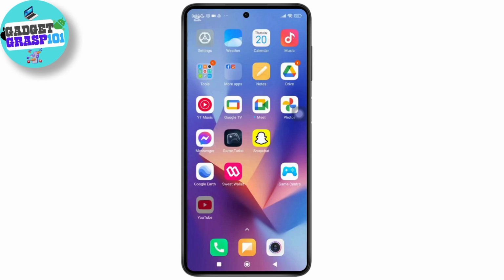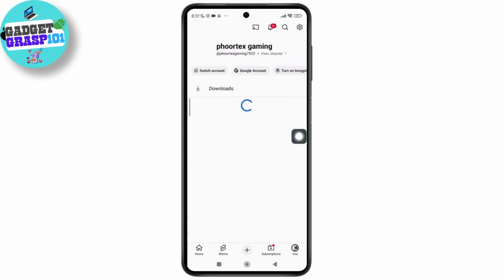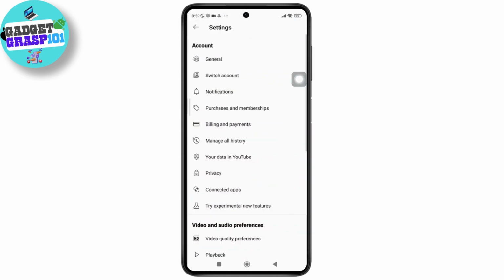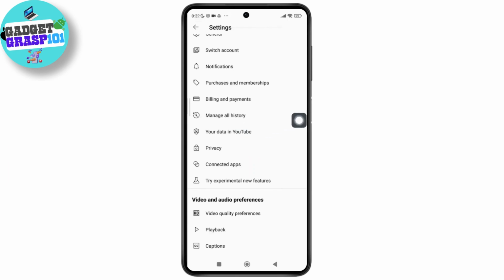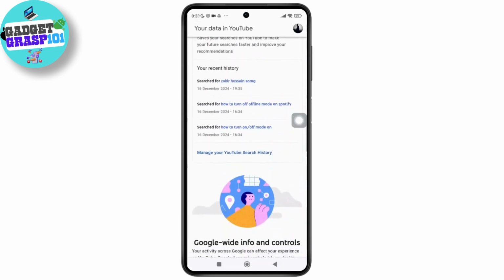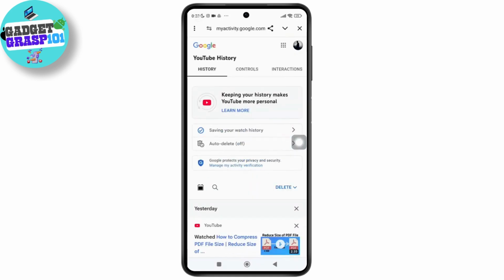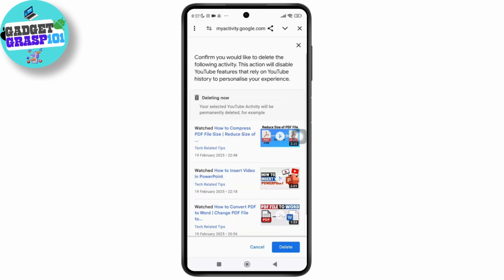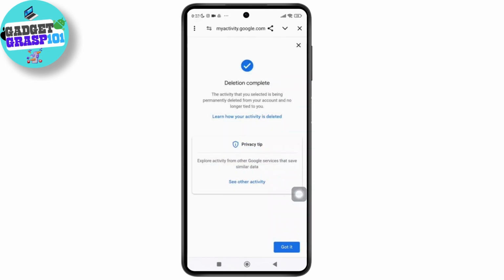How to Delete Search History on YouTube App | Clear YouTube Search History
How to Delete Search History on YouTube App (2025)!
Want to clear your YouTube search history for privacy or just to start fresh? This video will guide you step-by-step on how to delete your search history on the YouTube app. Whether you’re asking, "How do I remove search history from YouTube?" or need help clearing it for a cleaner experience, this tutorial has you covered. Watch now to learn how to delete your YouTube search history and keep your account organized!

Timestamps:

00:00 How to Delete Search History on YouTube App
00:10 How Do I Clear Search History on YouTube?